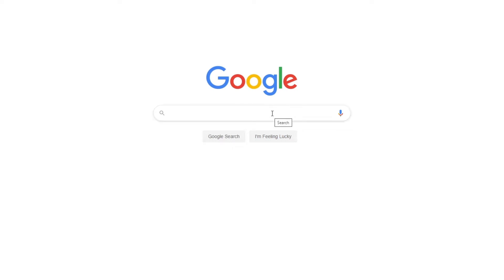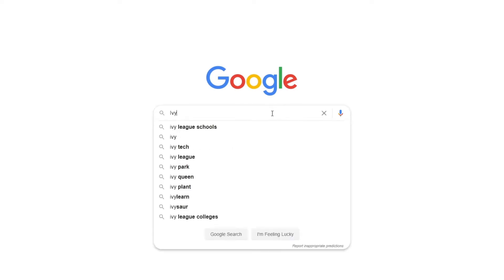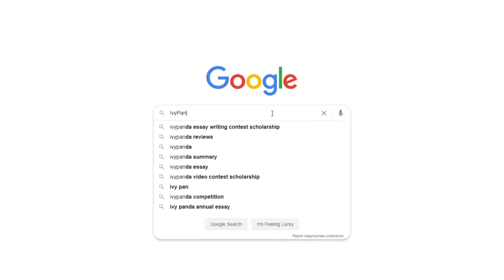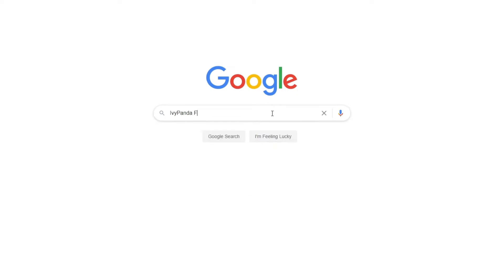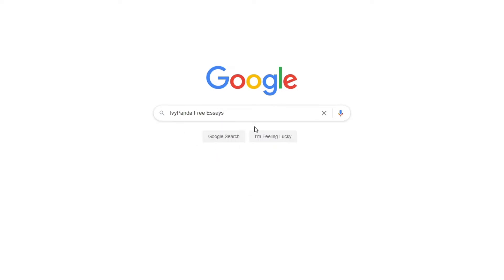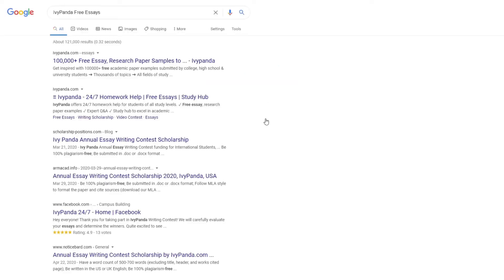Genetically Modified Foods | Free Essay Sample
📝 Genetically modified foods refer to foods that have been produced through biotechnology processes involving alteration of DNA. This genetic modification is done to confer the organism or crops with enhanced nutritional value, increased resistance to herbicides and pesticides, and reduction of production costs.

📑 Paper Type: Essay
📖 Pages: 8
🔠 Words: 2457
📚 Subjects: Sciences, Genetics
⚙️ Language: 🇬🇧 English

🔎 Works Cited:
Azadi, H. & Ho, P. (2010). Genetically modified and organic crops in developing countries: A review of options for food security. Biotechnology Advances, 28(1), 160-8.
Bakshi, A. (2003). Potential adverse health effects of genetically modified crops. Journal of Toxicology & Environmental Health, 6(3), 211-25.
Goodyear-Smith, F. (2001). Health and safety issues pertaining to genetically modified foods. Australian and New Zealand Journal of Public Health, 25(4), 371-375.
Krierbel, D., D. & Epstein, R. (2001).The precautionary principle in environmental science. Environmental Health Perspective, 109(9), 871–876.
Smith, J. M. (2003). Genetically modified foods have serious health risks: The science behind the Anti-biotech Movement. Conscious Choice. Web.
Uzogara, S. T. (2000). The impact of genetic modification of human foods in the 21st century: A review. Biotechnology Advances, 18(3), 179-206.
W.H.O. (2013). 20 Questions on genetically modified foods. Food safety. Web.
Weasel, L. H. (2009). Food fray: Inside the controversy over genetically modified food. New York, NY: Amacom-American Management Association.
Whitman, D. B. (2000). Genetically modified foods: Harmful or helpful? Cambridge Health Abstracts. Web.